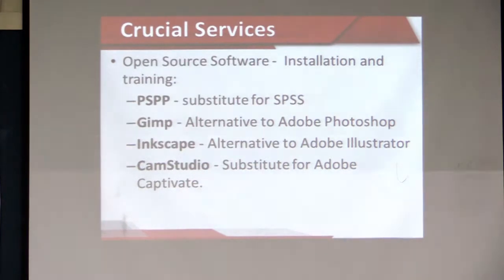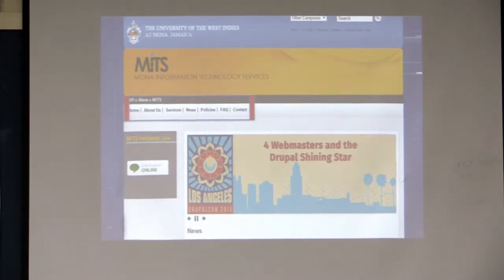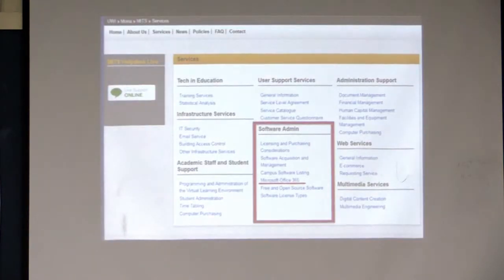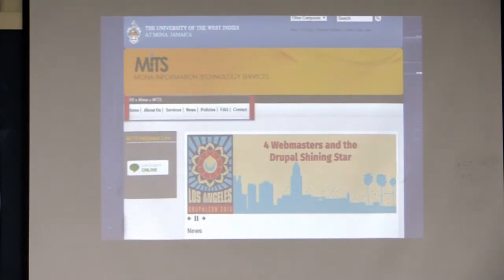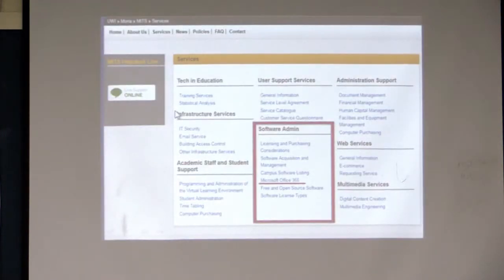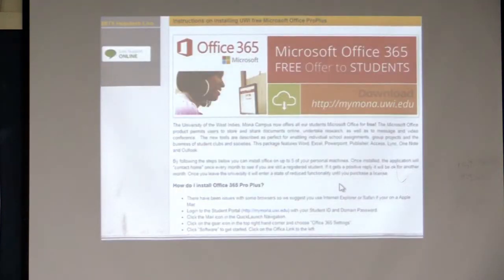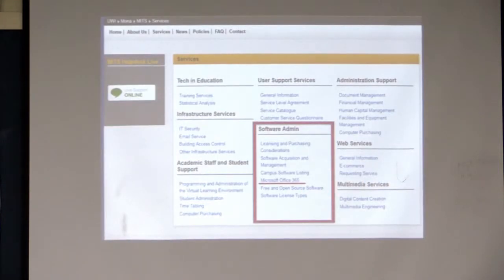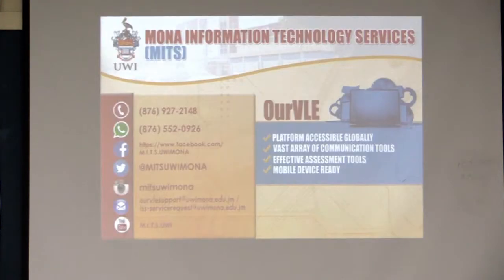UWI WJC Orientation 2017: Student Platforms - Mona Information Technology Services (MITS)